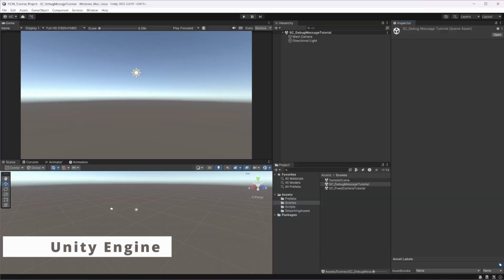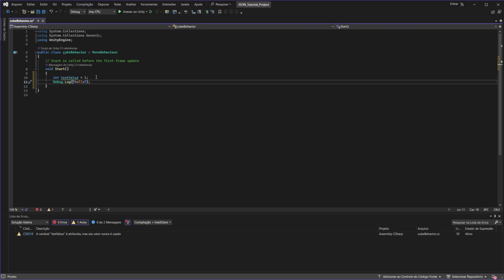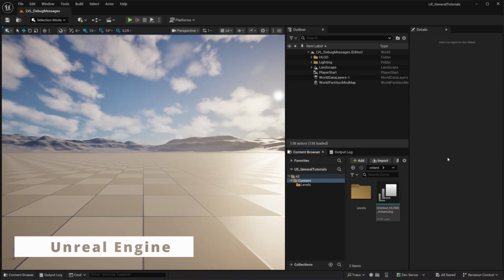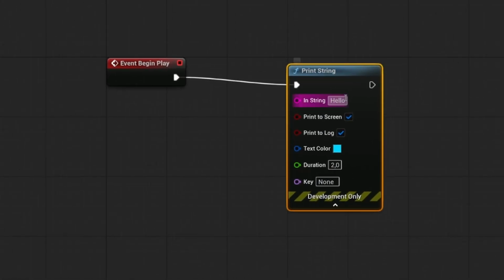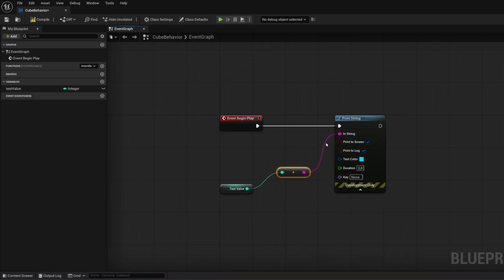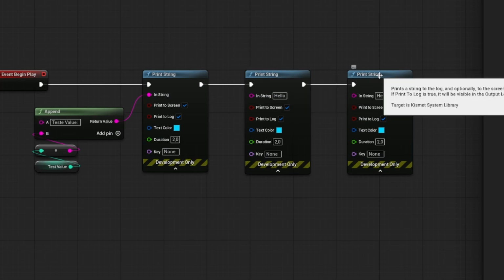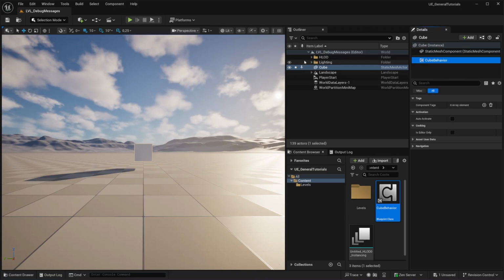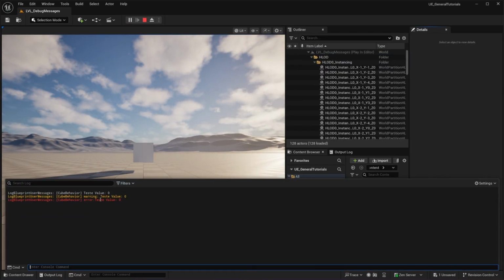Debug Messages Tutorial - From Unity To Unreal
Hello and Welcome to another "From Unity to Unreal" tutorial! Where I, as an Unity developer learning Unreal, share with you how to do stuff in Unreal Engine based on how I would do it in Unity.

In this tutorial I will show you how to use debug messages in Unity and in Unreal Engine (using blueprints). Debug messages are a very important tool during development, it helps a lot to find and fix errors in code and logic.

Timestamps:
00:00 Opening
00:16 Intro
00:36 Unity - Debug Messages
02:50 Unreal - Debug Messages
08:16 Closing